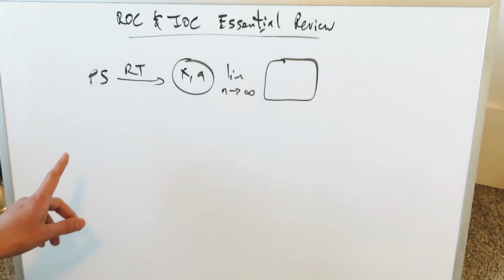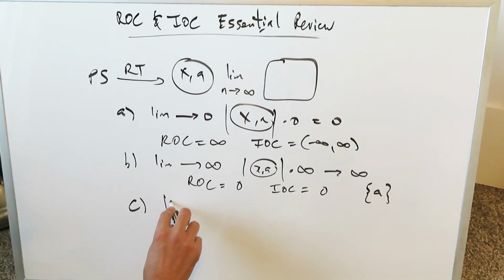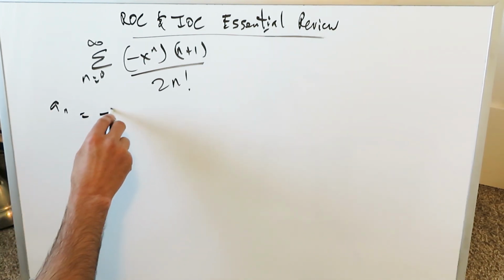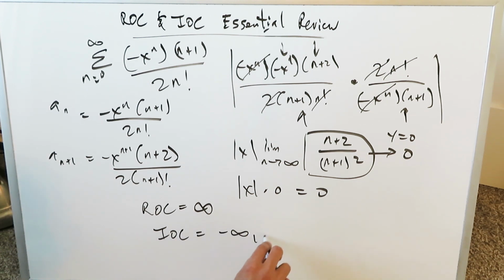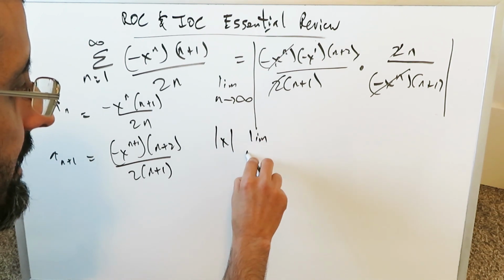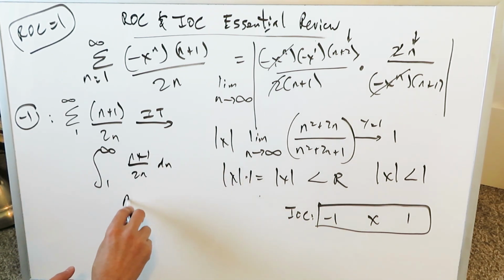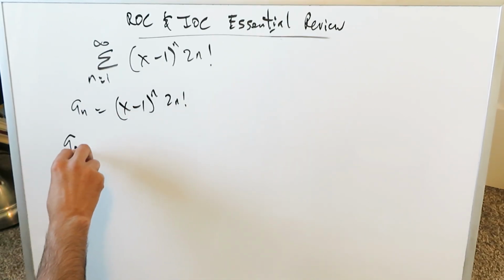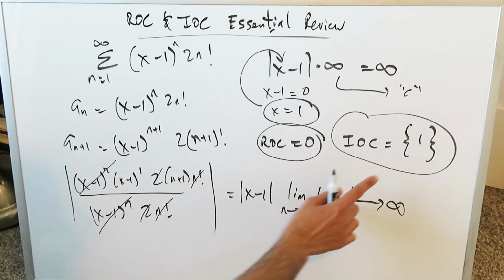Power Series Review (Radius & Interval of Convergence)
Understand the concept of radius and interval of convergence for series.
Jump to time 3:24 to get directly to the questions.